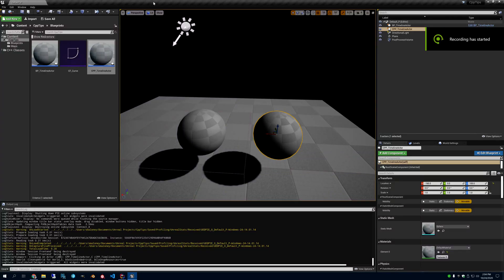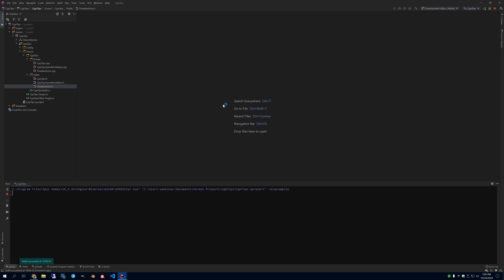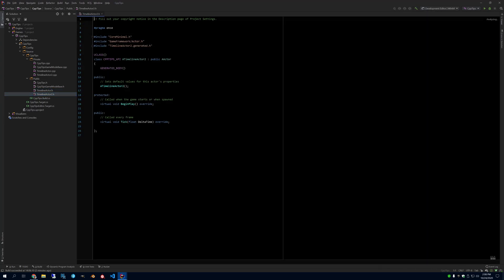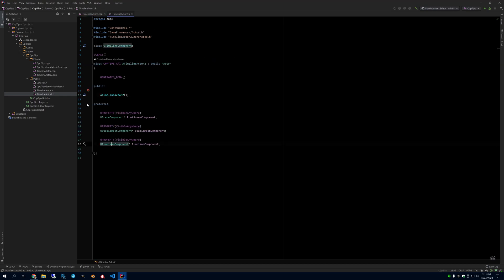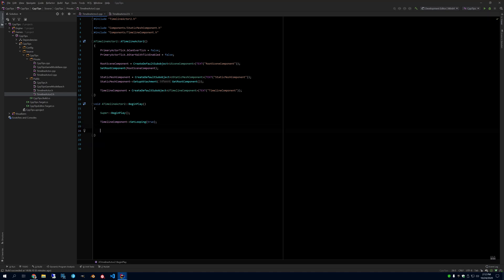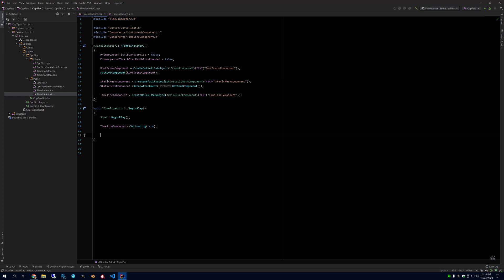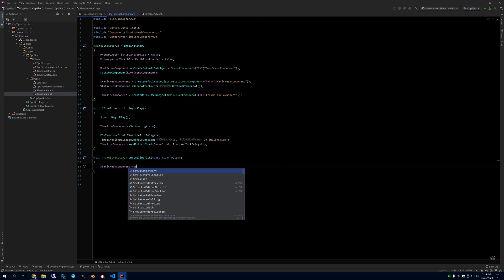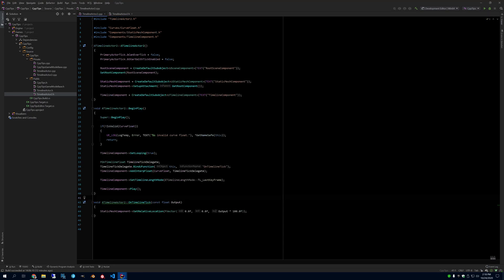Unreal Engine 4 C++: Nativizing Timelines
In this video, I show a basic timeline created in Blueprint, and compare it to the same functionality created in C++. (Spoiler: C++ is 5x faster).
Then I show how to nativize a timeline by creating an actor with the same functionality in C++.

Timestamps:
00:00 - Intro
00:30 - BP Version
02:16 - Profiling
03:37 - Making a C++ version.